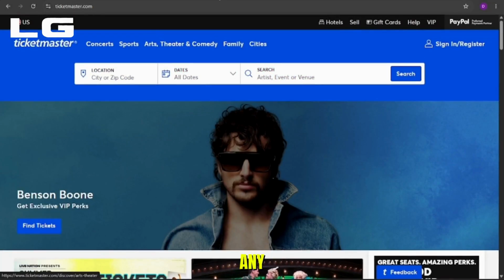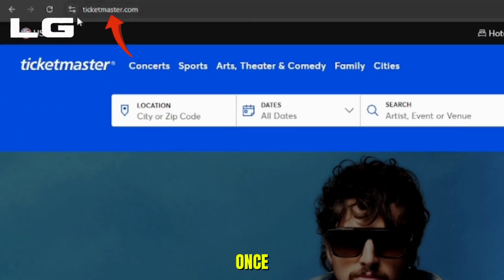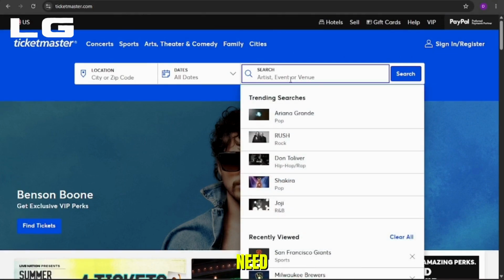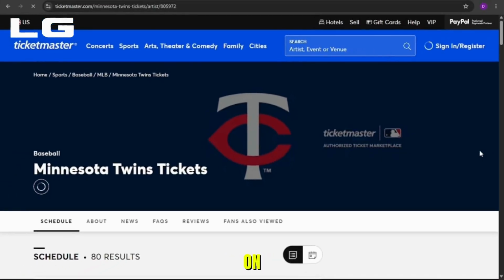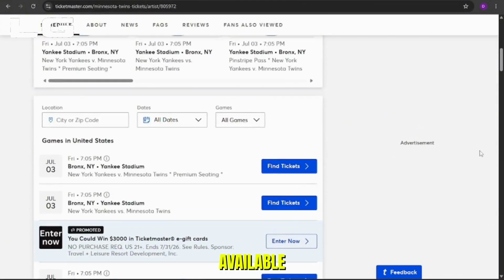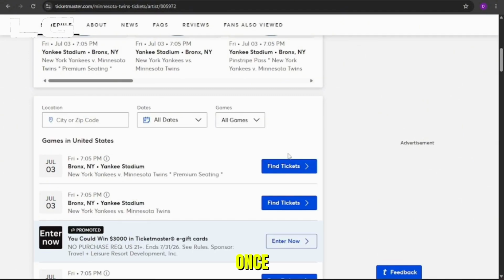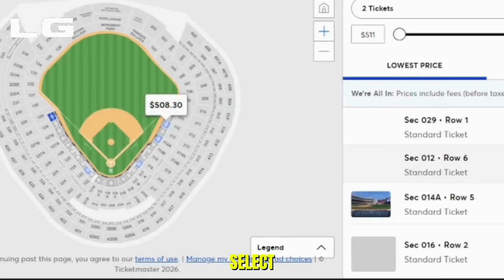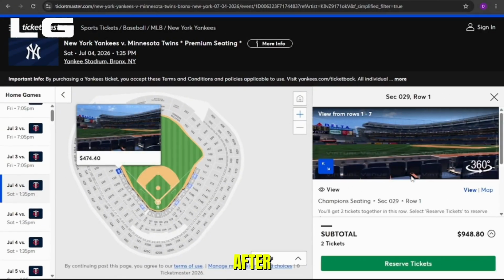How to Buy Minnesota Twins Tickets | Twins Tickets Online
Want to buy Minnesota Twins tickets? In this tutorial, I will show you how to purchase Twins tickets online and select the best available seats.

00:00 – Introduction
00:05 – How to Buy Minnesota Twins Tickets